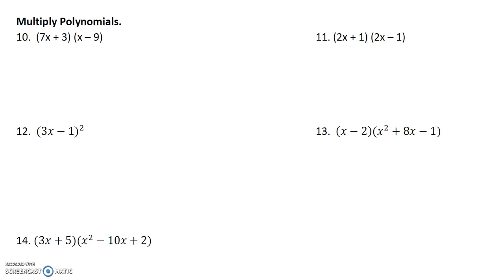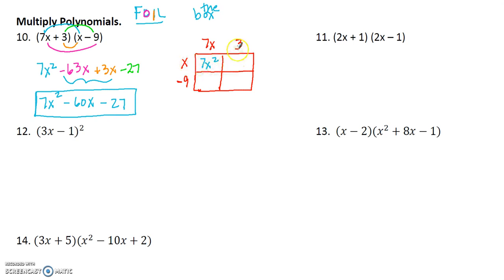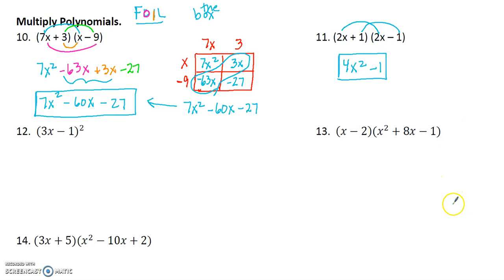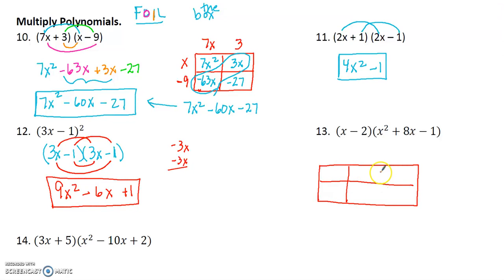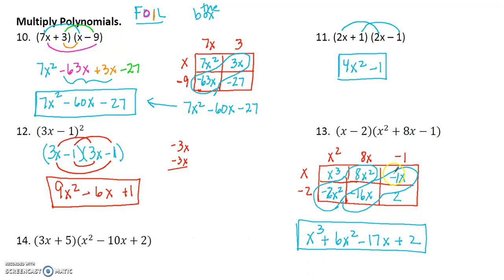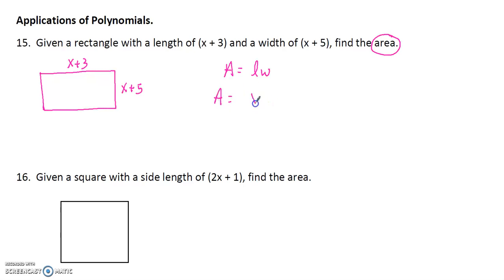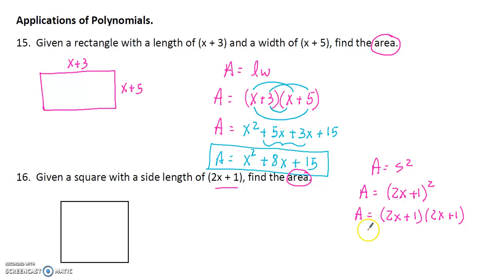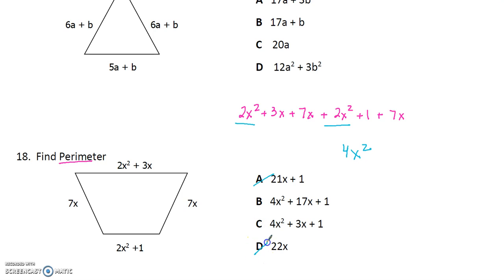Unit 9 Review Questions #10 18